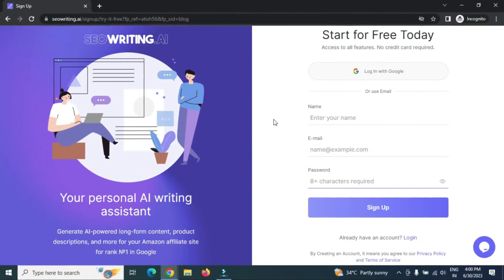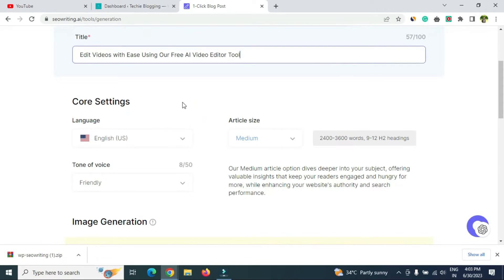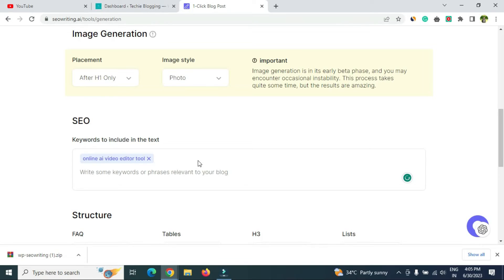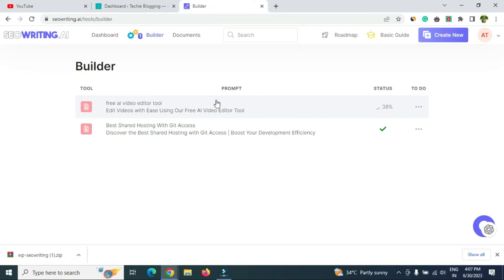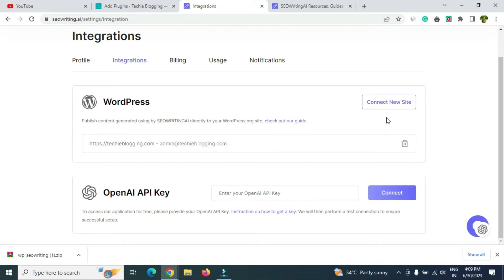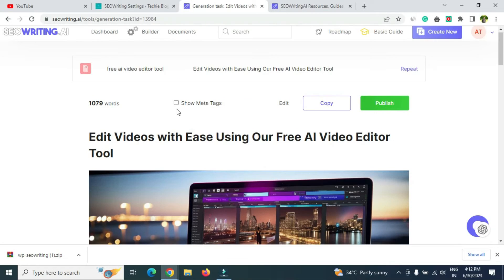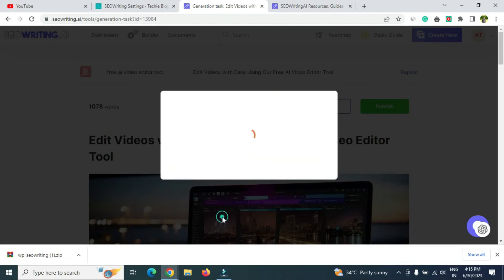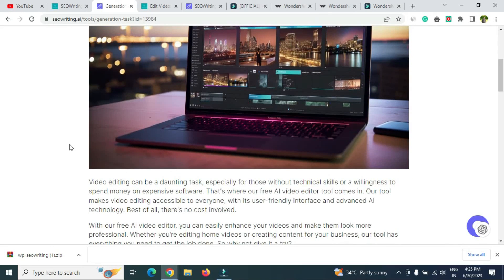AI One Click WordPress Blog Post Generator With Images and Auto Post Feature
SEOWriting.ai is a groundbreaking tool that revolutionizes the way you create and manage your WordPress blog. With just one click, this advanced software generates captivating blog posts, complete with AI-generated images that perfectly match the content.

No longer will you need to spend hours brainstorming engaging topics or searching for appropriate images. SEOWriting.ai takes care of it all, seamlessly integrating AI technology to deliver high-quality, SEO-optimized blog posts that stand out from the crowd.

But the benefits don't stop there. SEOWriting.ai also offers an Auto Posting feature, making it effortless to publish your blog posts directly to your WordPress site. This automated functionality saves you time and hassle, allowing you to focus on other important aspects of your blog or business.

Say goodbye to the tedious process of manually creating blog posts and searching for suitable images. SEOWriting.ai streamlines your workflow, enabling you to effortlessly generate and publish compelling content that resonates with your audience and enhances your online presence.

Experience the power of SEOWriting.ai today and witness the impact it can have on your WordPress blog.